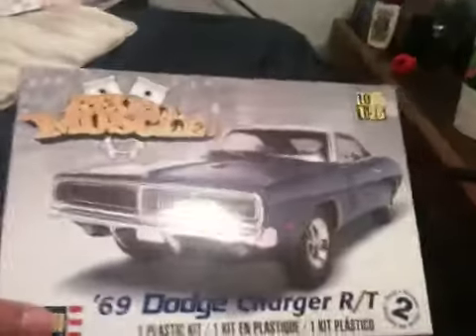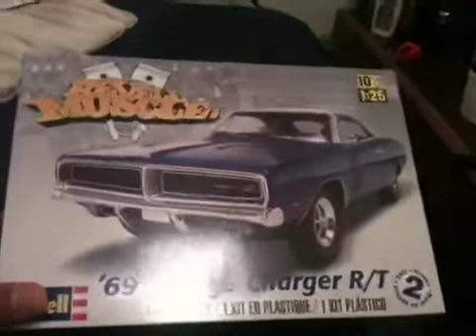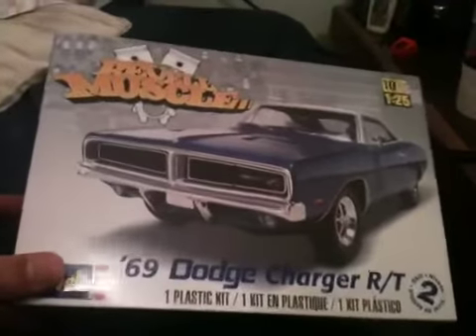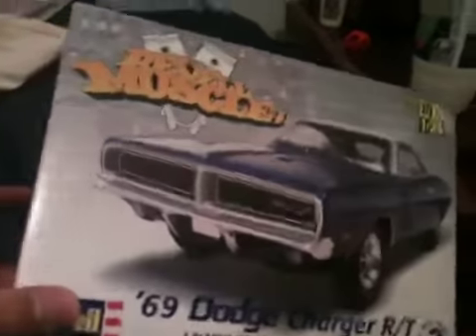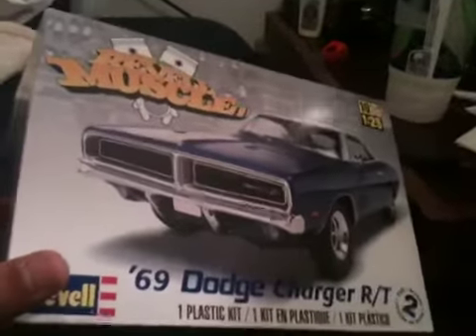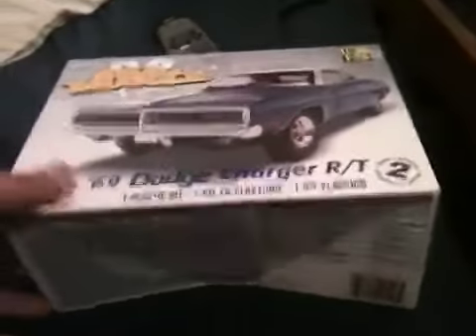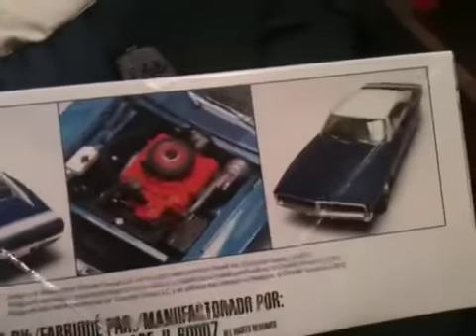Happy Halloween. New kit.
My b-day! An showing my gift.